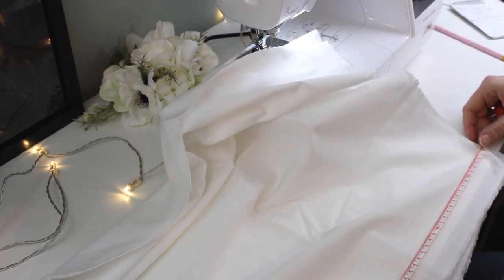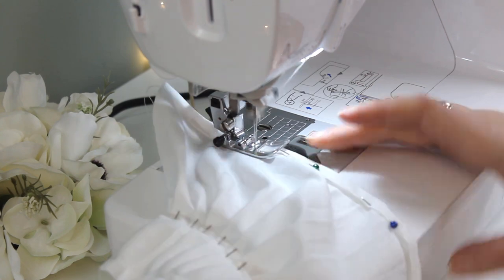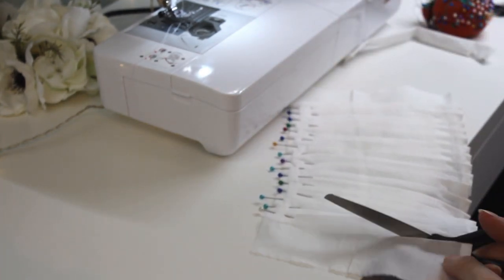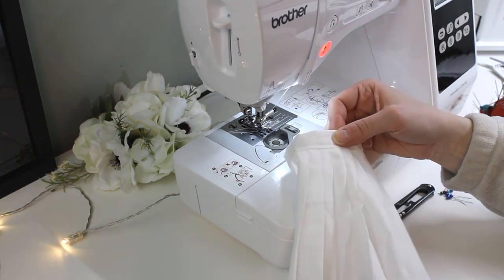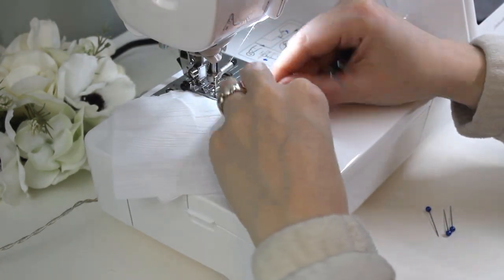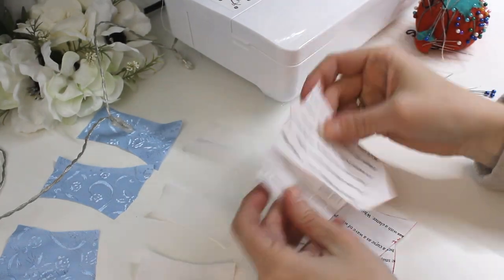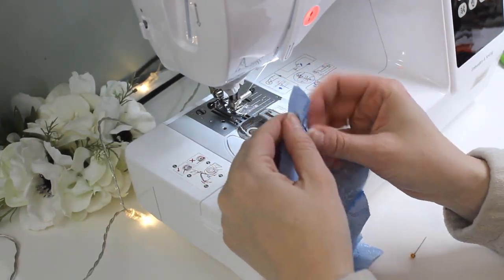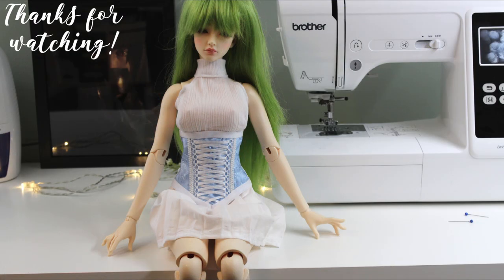Sewing an outfit for Laele: Skirt, shirt, and corset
Well, this outfit only got halfway there, but it's a start...

I'm working on 3 pieces today!
A pleated skirt
A halter top (with all-new pattern)
An underbust corset (from a modified pattern)

And while the skirt doesn't have a pattern, the halter top and the underbust corset patterns are both available in the nYID section of my pattern archive here:

And if you want to sew the corset, here's a full tutorial on putting it together:

Hopefully the rest of my supplies will arrive soon so I can finish this project! At least she's fully clothed for now.

●▬▬▬▬▬ ♥ • Find Me • ♥ ▬▬▬▬▬▬●

●▬▬▬▬▬ ♥ • Resources • ♥ ▬▬▬▬▬▬●

●▬▬▬▬▬ ♫ • Music • ♫ ▬▬▬▬▬▬●

Distant by Micah Dixon

For snail mail:
Lomi's Playground